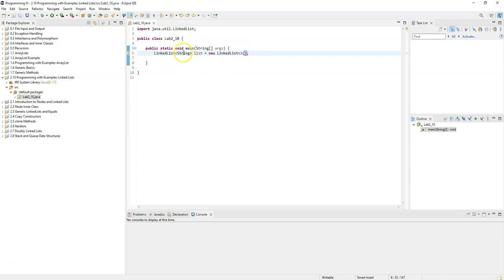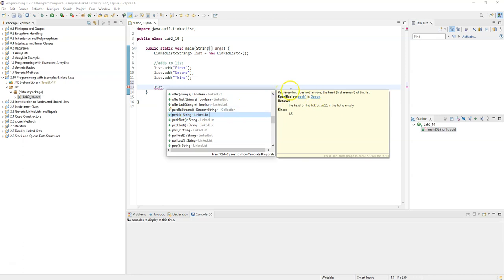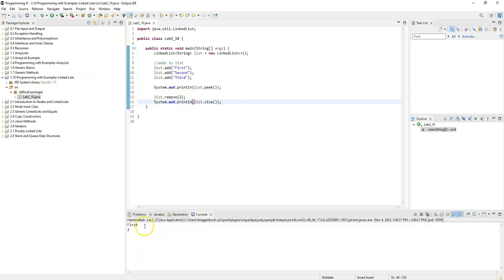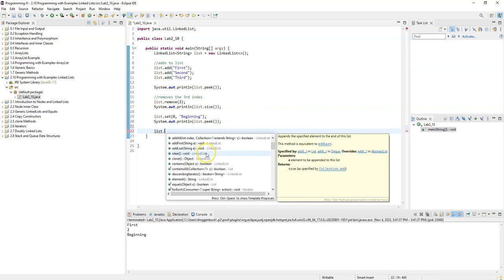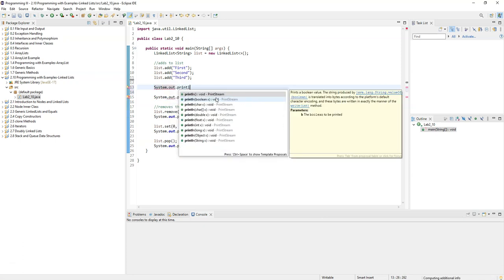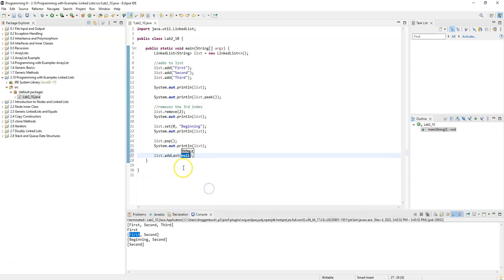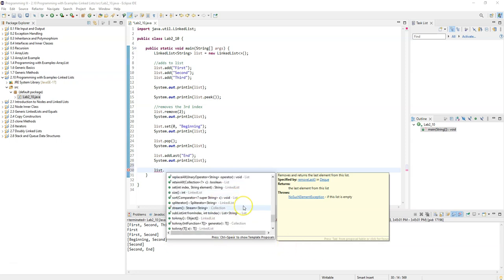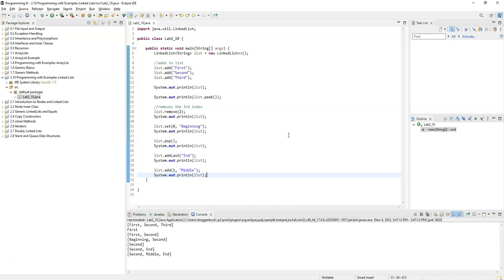2.10 Programming with Examples-Linked List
Looking at the Linked List class in the Java libraries to easily create a LinkedList object.